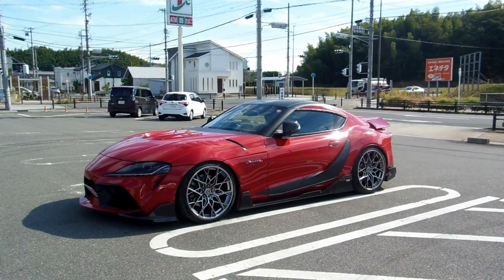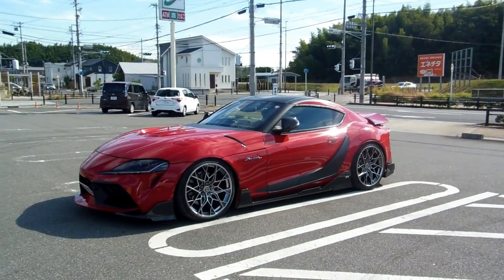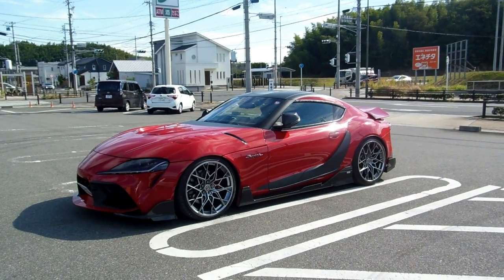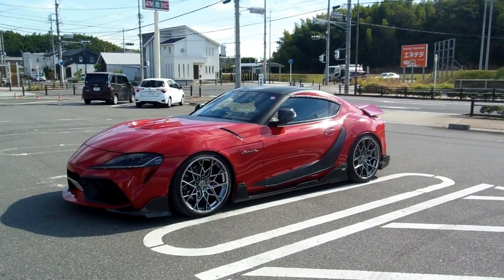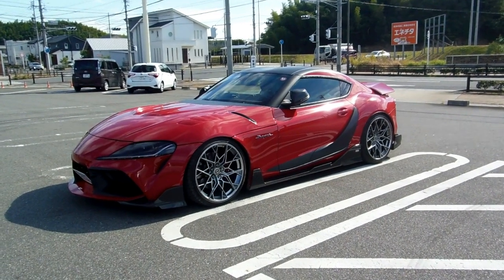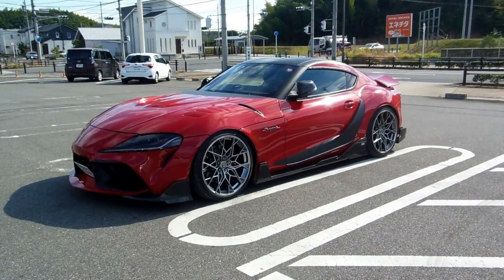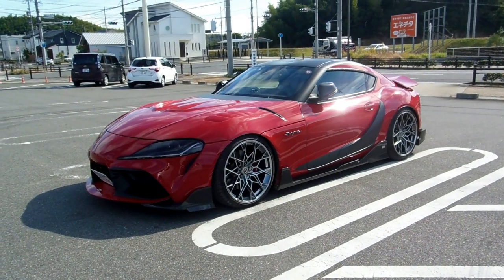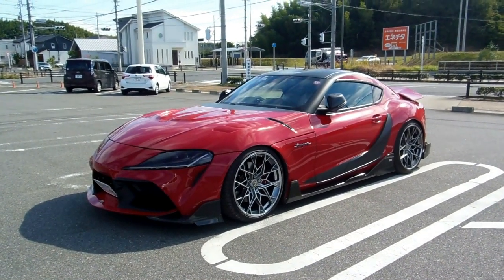Car of Mystery in Japan